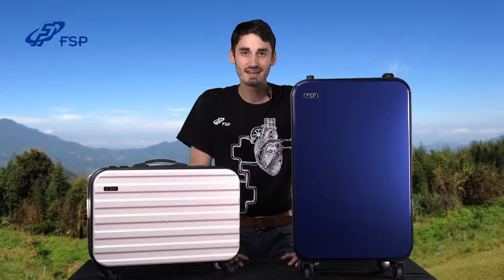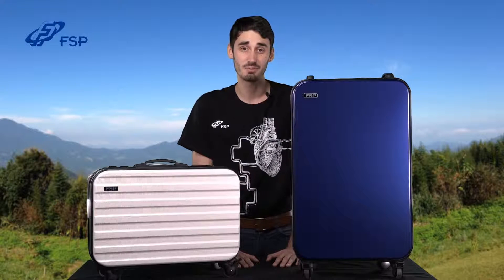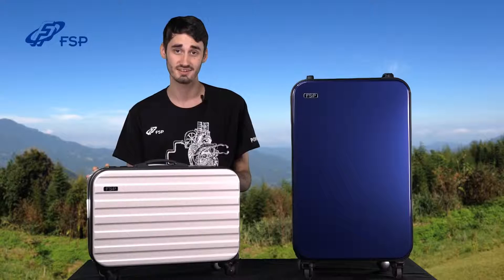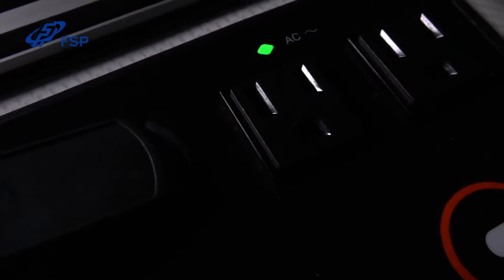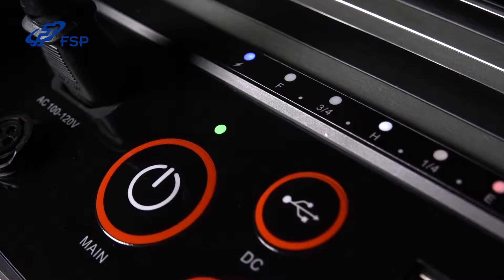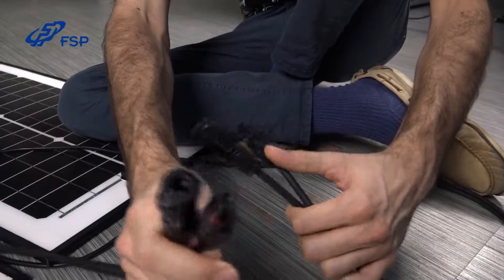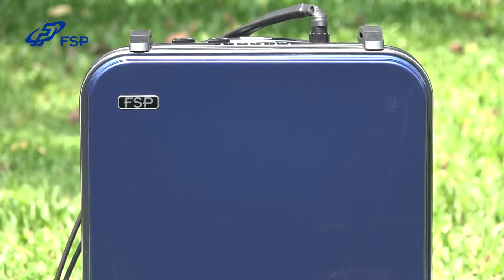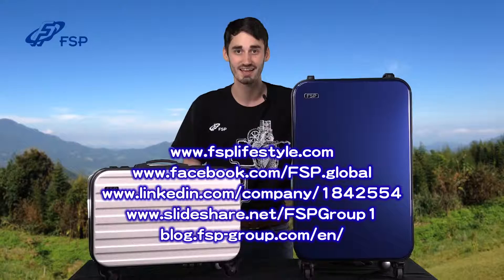FSP Emergy 1000 & 3000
EMERGY Series are All-in-One System that integrate Li-Ion Battery System, Battery Management System, AC charger, Photovoltaic (PV) charger, DC to AC inverter & System Control, and can be used as a battery back-up power system, an on-line UPS, or be integrated as a battery power subsystem in a modem home energy grid.